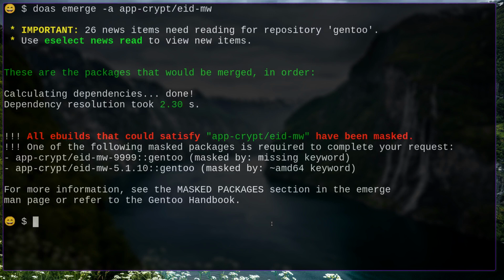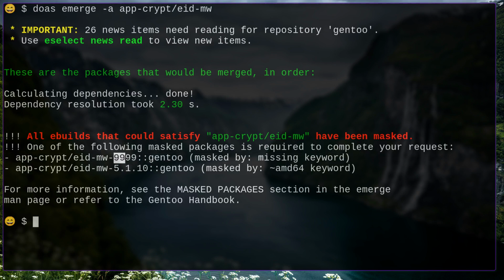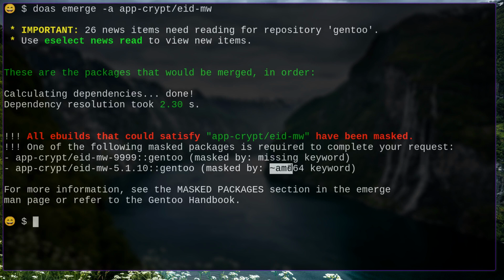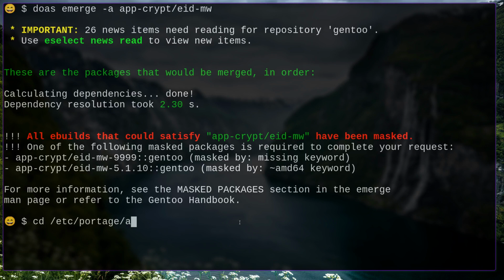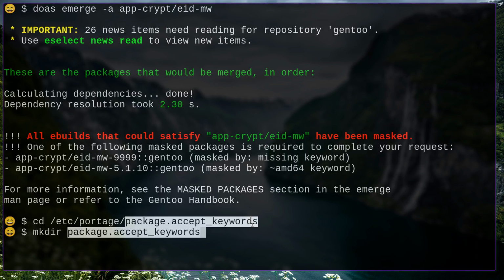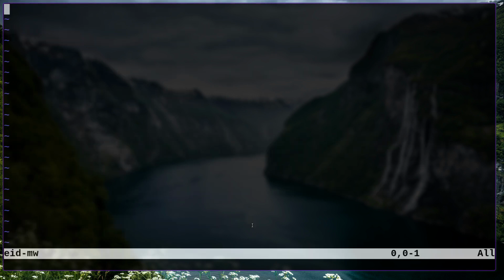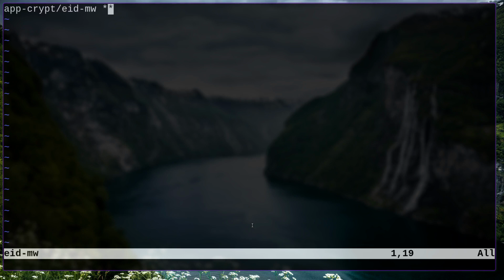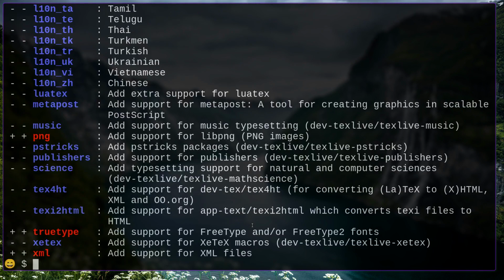How to install 9999 packages on Gentoo Linux.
From time to time you will encounter warnings in Gentoo Linux regarding so called "9999" packages. In this video I explain how to solve this problem.